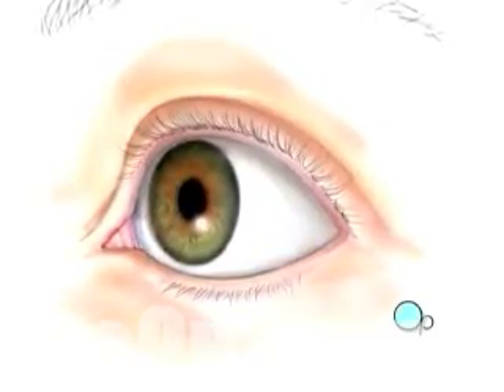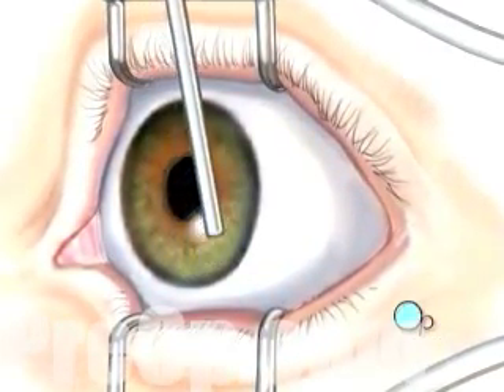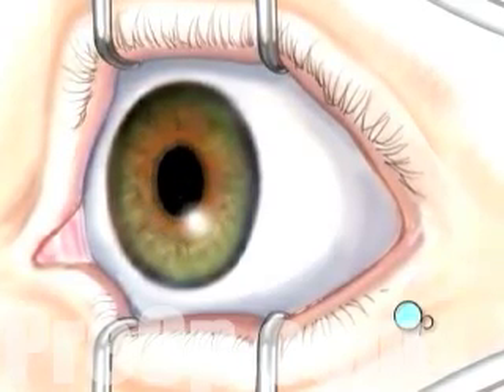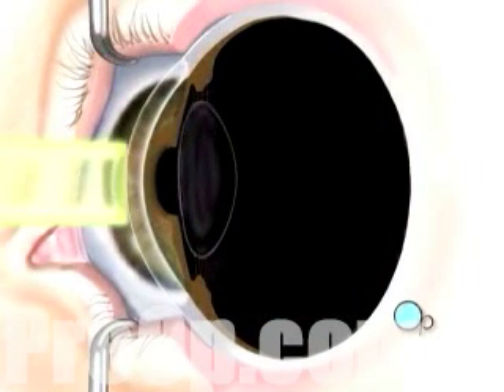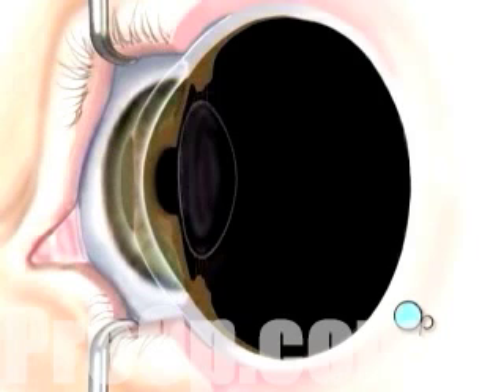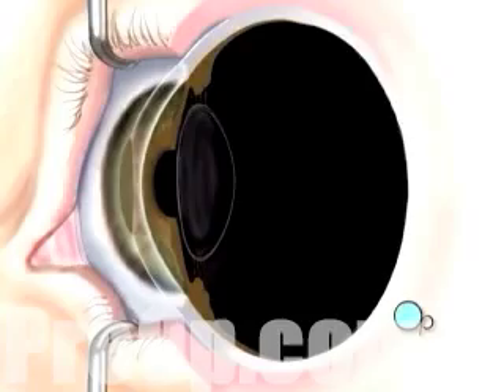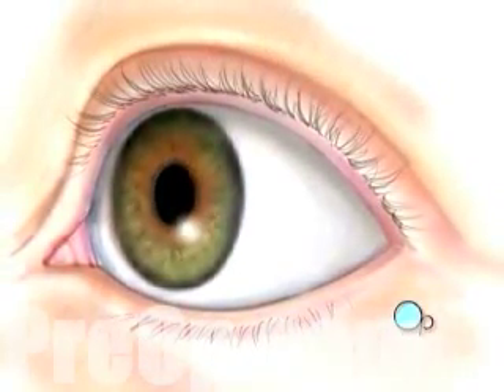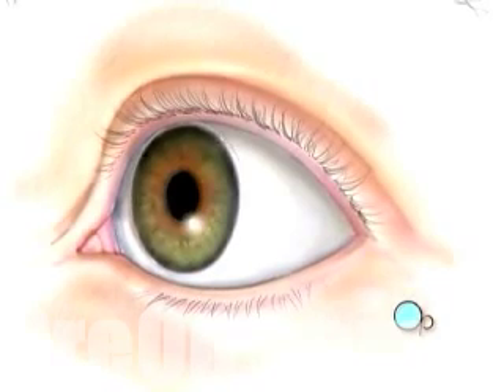Malpractice Medical PRK Laser Eye Surgery 3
When the operative field is numb, the doctor will carefully remove the epithelium, or top layer of cells, exposing the stroma - the non-cellular portion of the cornea. Medical Malpractice

Next, your doctor will use a computer to control pulses of cool laser light.
These pulses will delicately remove microscopically thin layers of cells from the stroma. By removing tissue in this manner, your doctor will tailor the new shape of your cornea according to the exact nature of your vision problem. Medical Malpractice

The entire procedure usually takes about 5 minutes and is painless.
Following surgery, you'll be given protective contact lenses to wear for a few days while the outer layer of cells grows back.